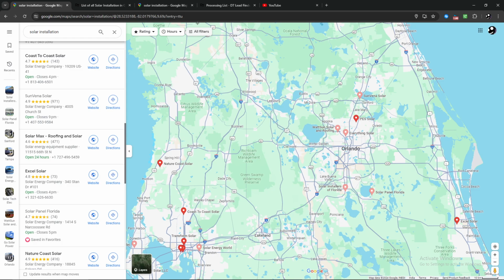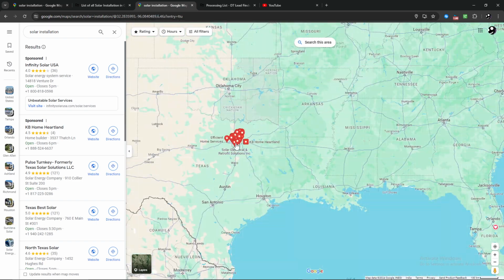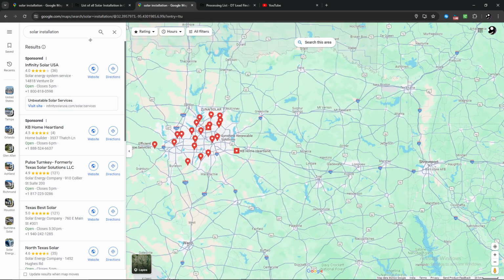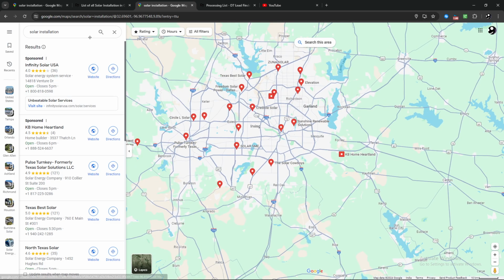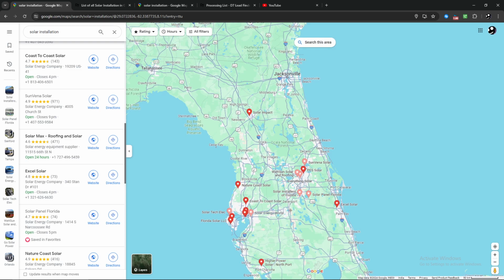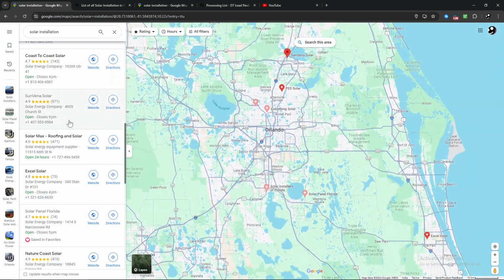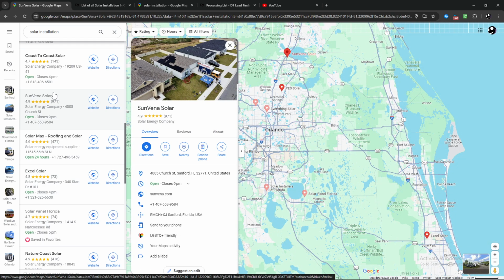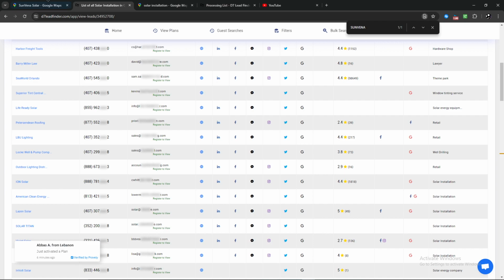Should u buy D7 lead finder or use it for free (for beginner )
Hi guy this is pradyumna, in this video i have told pros and cons of d7 lead finder